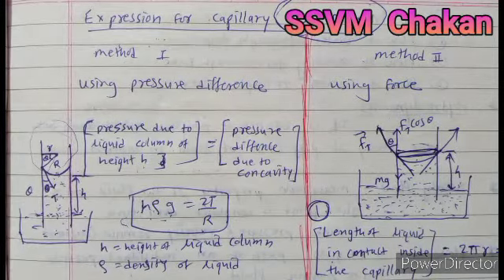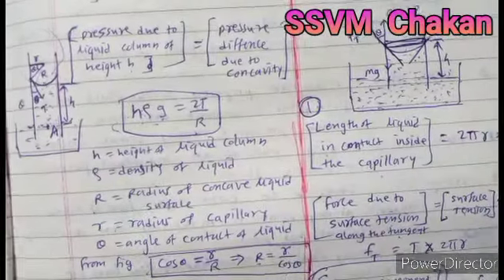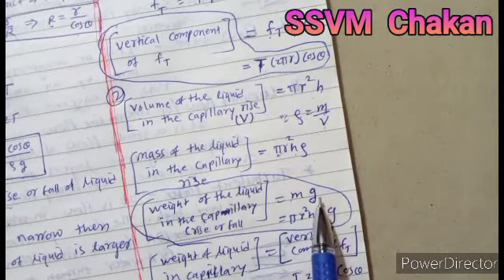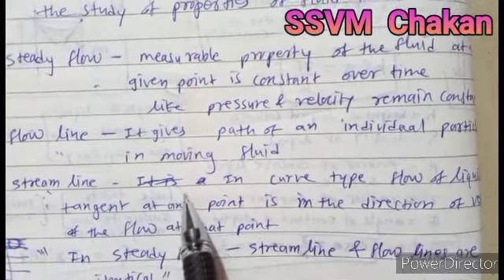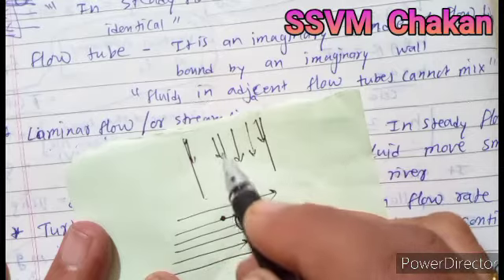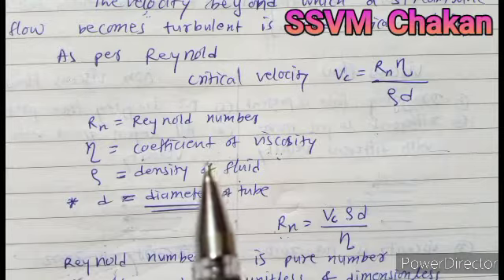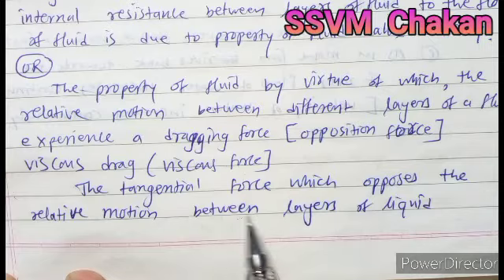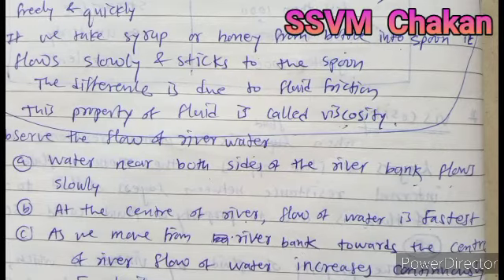12 th 2) Mechanical Properties of fluid part 7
12th Science
Expression for capillary rise or fall , fluid in motion, critical velocity  , viscosity, viscous drag